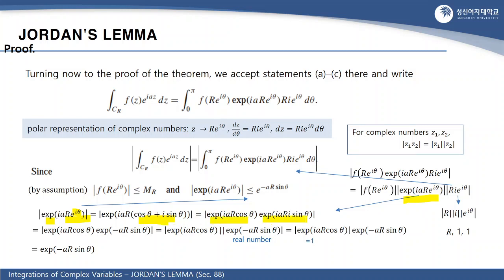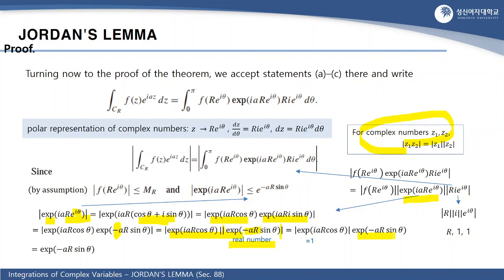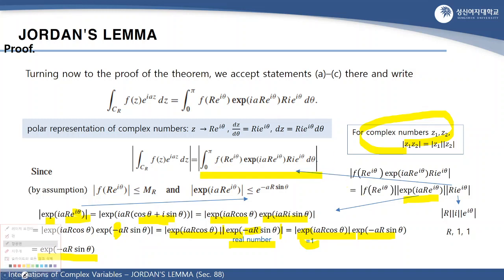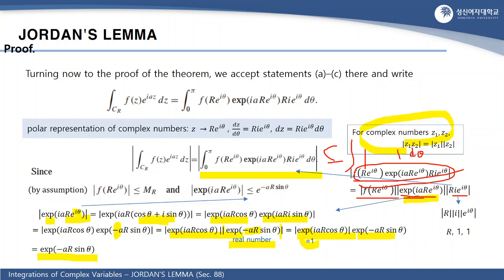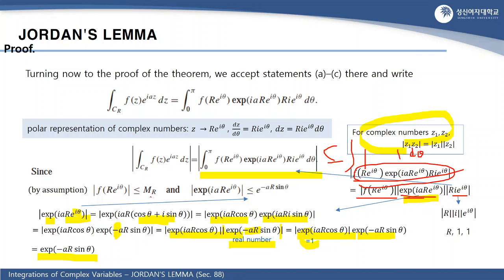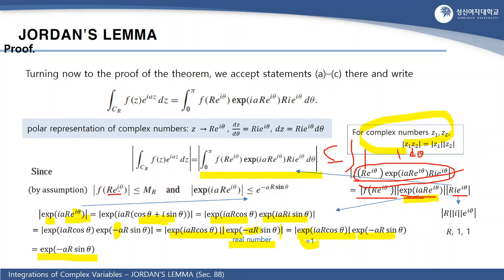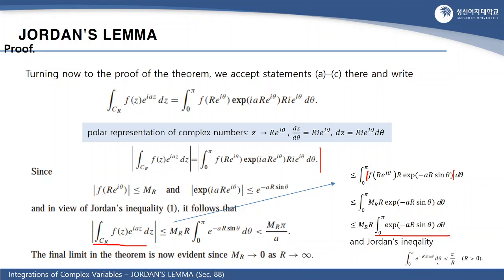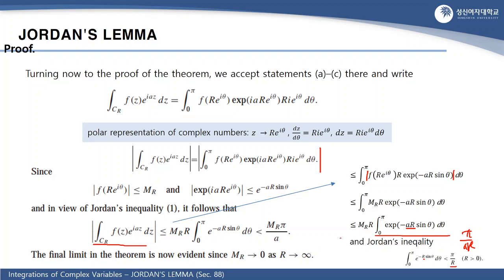ICV 20 2 14w 2 3